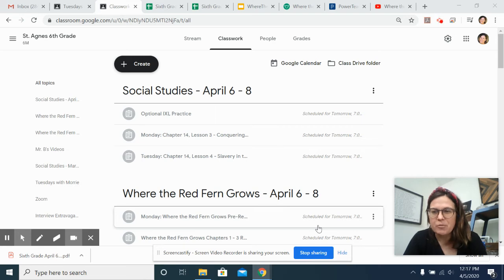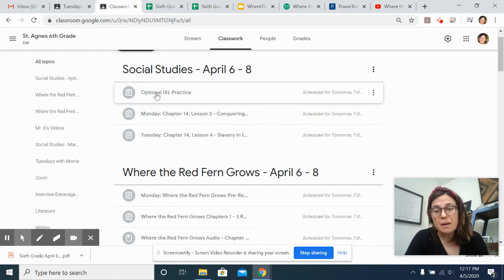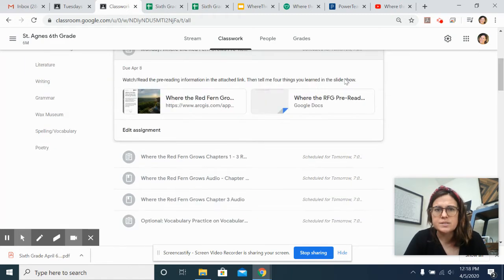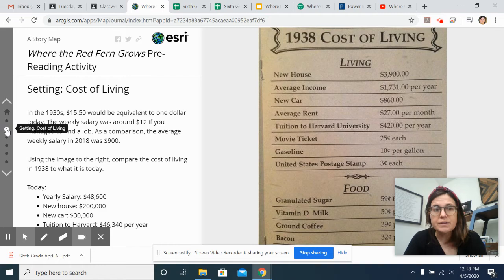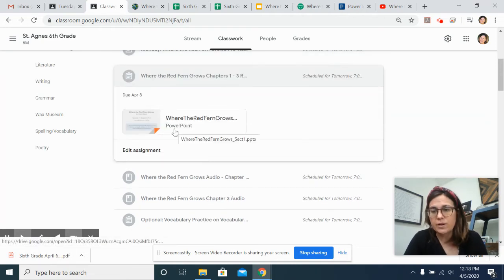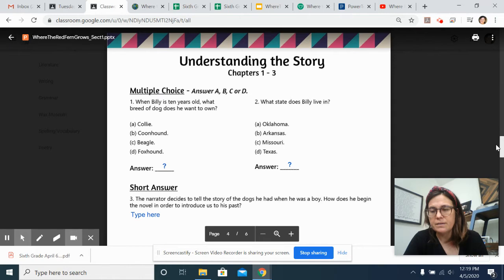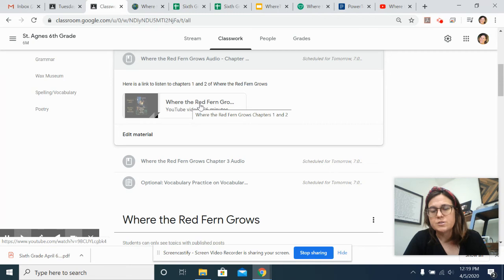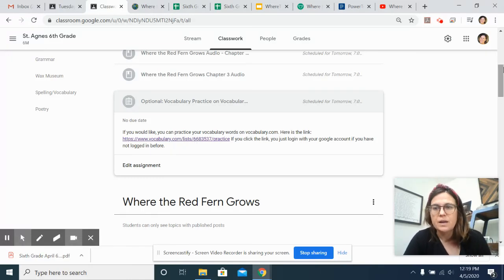English and Social Studies Directions: April 6 - 8